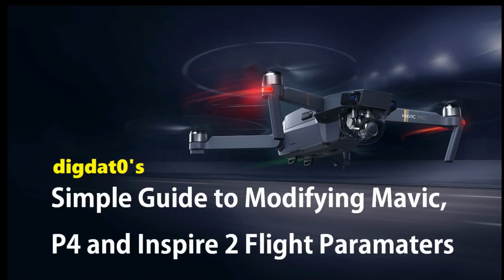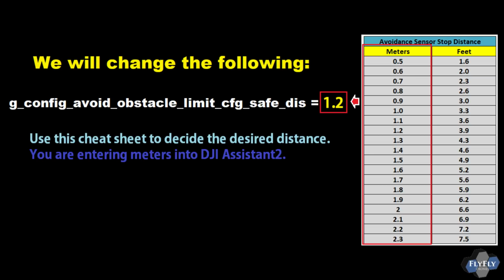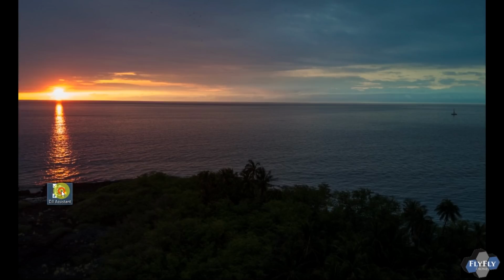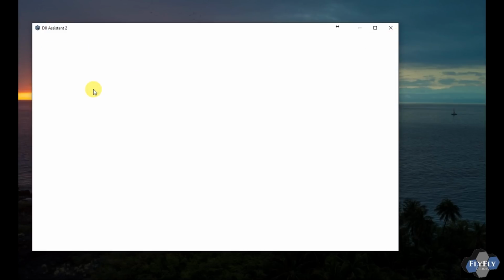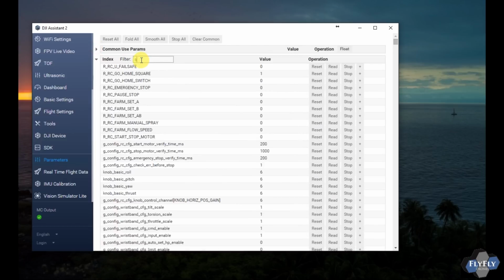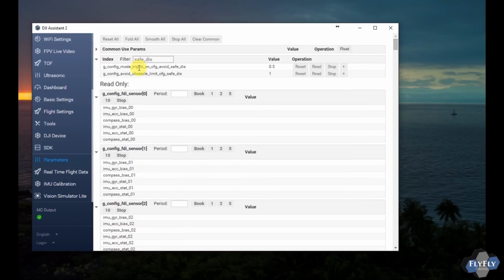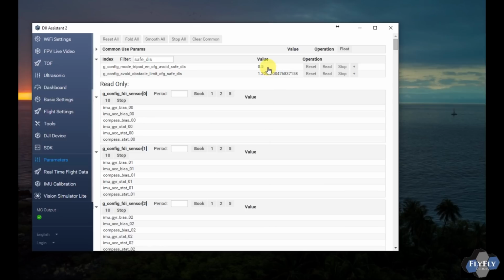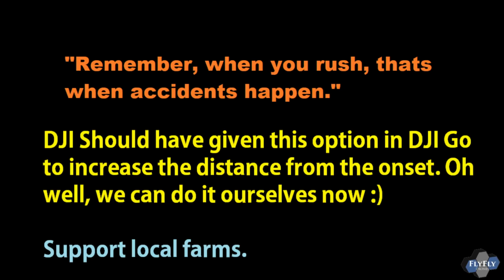Safer Obstacle Avoidance Distance for DJI Mavic, Inspire2, P4, Spark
Use DJI Assistant to modify the distance between your aircraft and the object you stop. this will increase the stopping distance; stock is 1m, i like to up to 1.2m.

Want the mod but aren't comfortable doing the work? Use FlyFly Drones as your consulting assistant. We are now offering complete setup services for those who want help rolling back firmware, updating the modified parameters, installing FCC mode, rolling back DJI go and modifying the aircraft for batteries.

In addition to Slack, we also recommend MultiCopter Pilots Forum for engaging discussion on the modifications.

More Videos for modding Mavic, Phantom 4, Spark and Inspire.

46k and back: